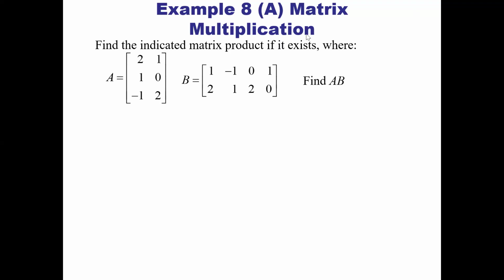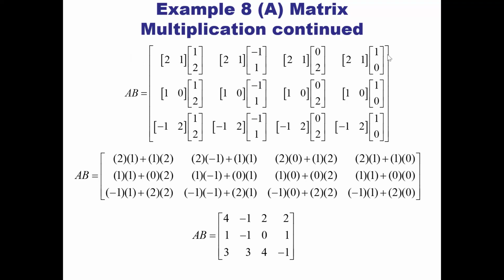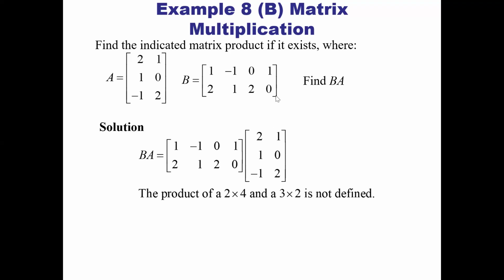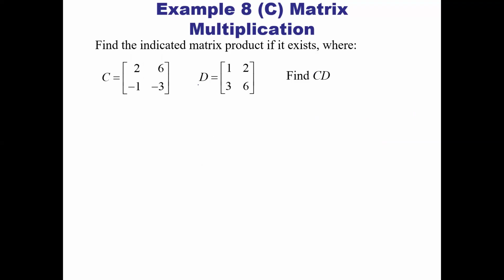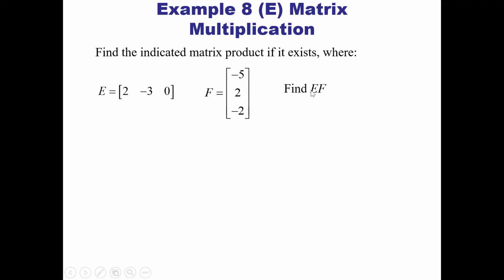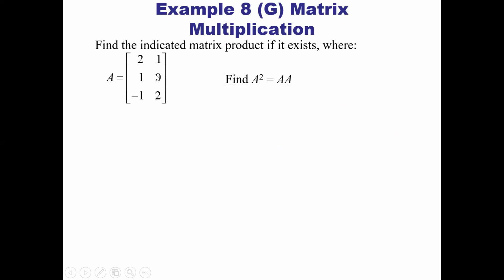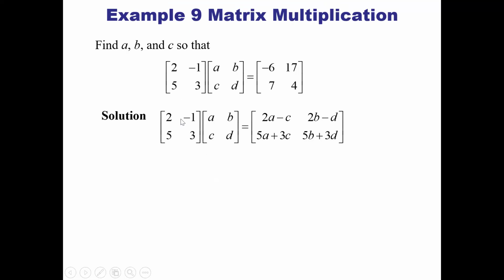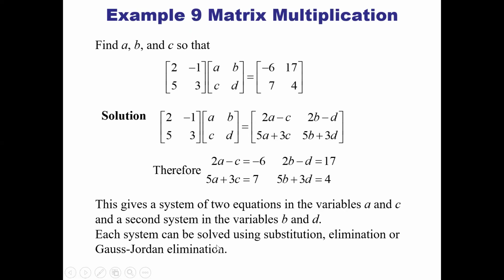Section 4.4 Pt IV